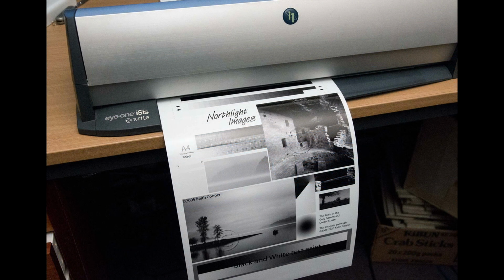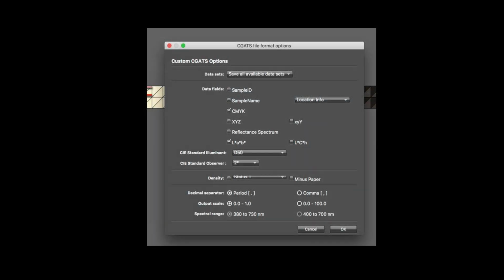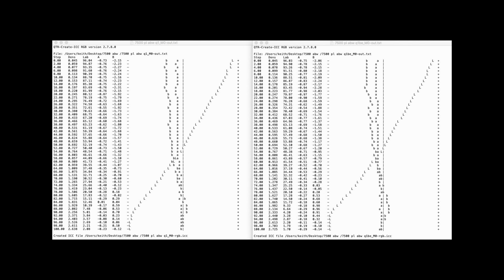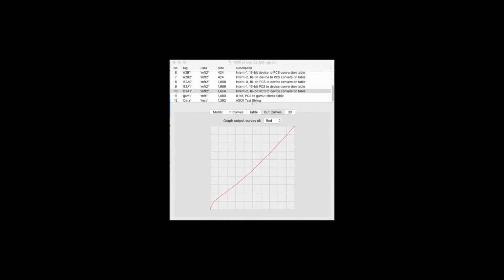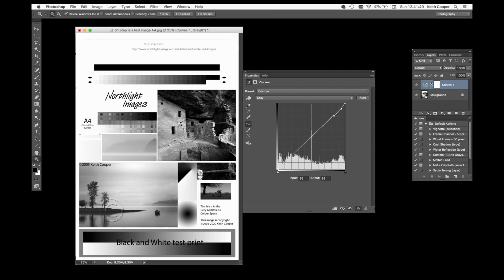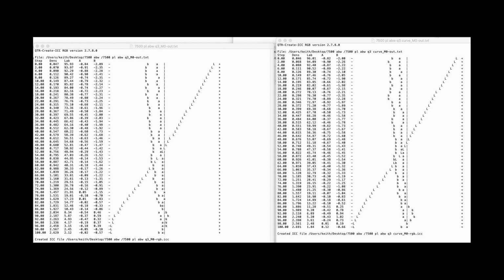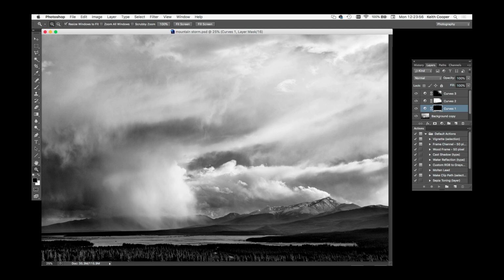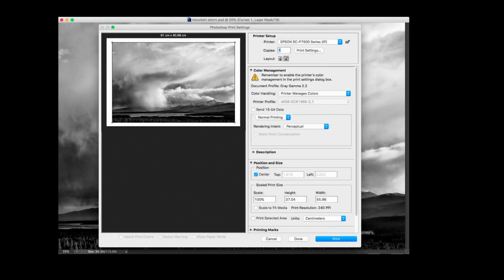P7500 Optimising black and white linearity and shadow detail in a large [16 x 24] photo print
How to use Keith's free black and white printer test image for linearising the B&W print output of the Epson P7500 printer. The process and principles described here are applicable to almost any B&W photo print workflow - Canon or Epson based.

How to check for non linearity in your B&W print workflow, in particular how it can often crunch up shadow detail.

The [free] test image and links to all the different techniques for using it to linearise print output are available